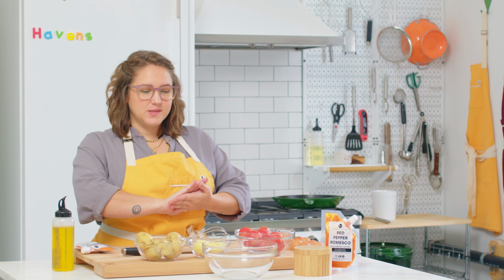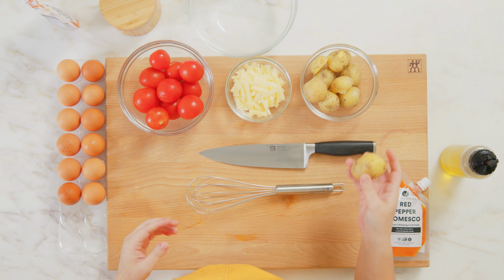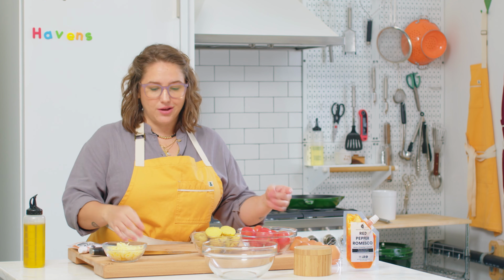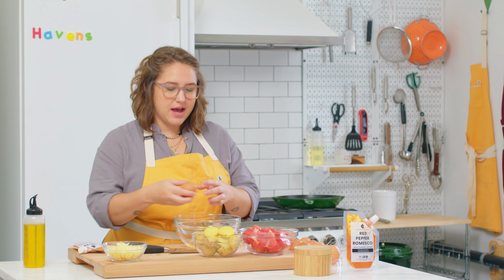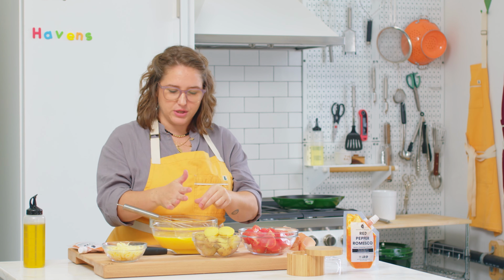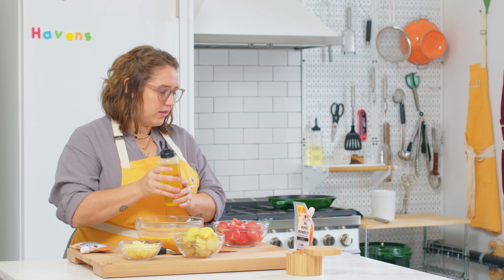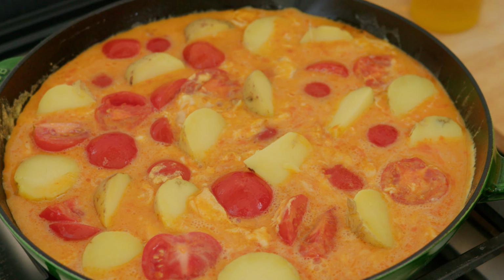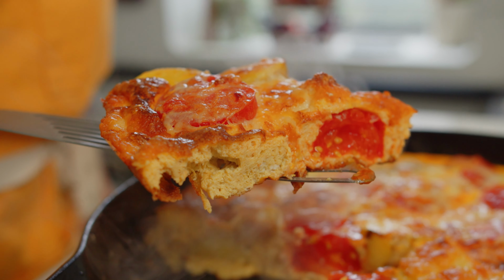BEST Potato Frittata Recipe with Romesco | Spanish Tapas Tortilla de Patatas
Our upgraded Potato Frittata Recipe features a creamy Romesco sauce that makes this tapas dish stand out among the rest! Tortilla de Patatas (potato omelet) is a traditional Spanish tapa, which may be why our version of it pairs so perfectly with our Romesco sauce (also a Spanish condiment). We've added Romesco into the whisked eggs to imbue the entire dish with roasted pepper flavor and popped in a few cherry tomatoes for juicy fun.

We’re here to help home cooks, like you, enjoy cooking more, and turn your kitchen into a haven.

ABOUT HAVEN’S KITCHEN:
We’ve been helping people cook, not just follow recipes, since 2012, when Alison Cayne opened Haven’s Kitchen Cooking School in NYC. For 8 years, we’ve been making cooking more fun and a lot easier. First with our classes, then with our cookbook, and now, with our squeezy sauces made with premium natural ingredients and are vegan, gluten-free, kosher, and non-GMO.

SEARCHING FOR SAUCE IN STORES?
Find us in the refrigerated section in your local grocery store. Check our Store Locator to find sauce near you

Chapters to guide you through the video:
00:00 Intro
0:25 Recipe Description
1:40 Equipment
2:00 Ingredients
3:00 Steps
12:12 Outro